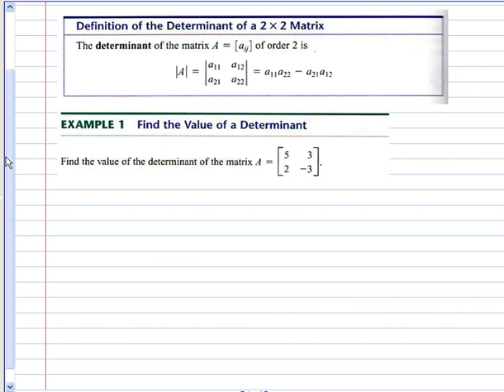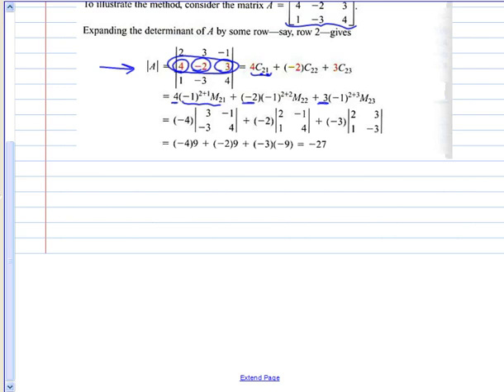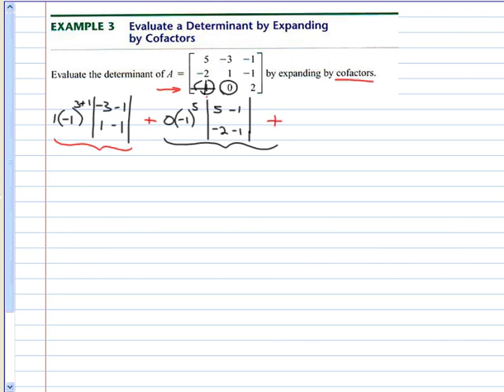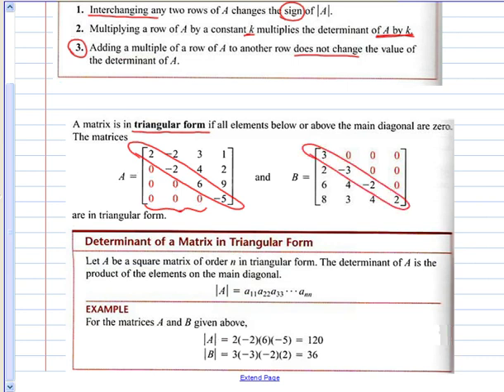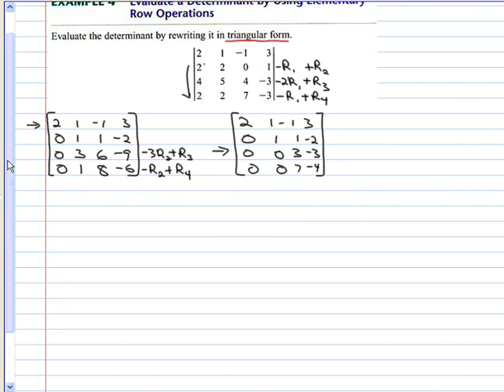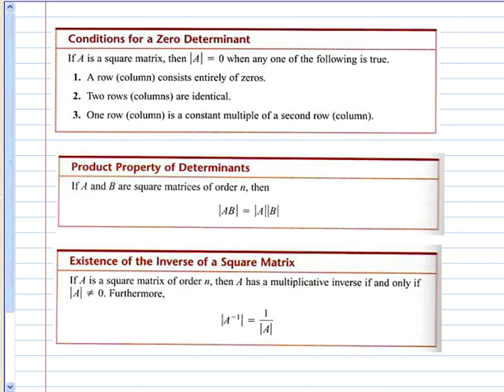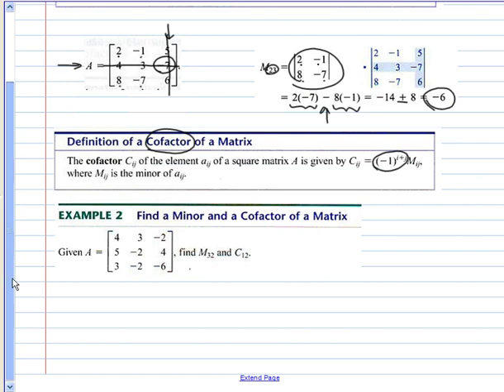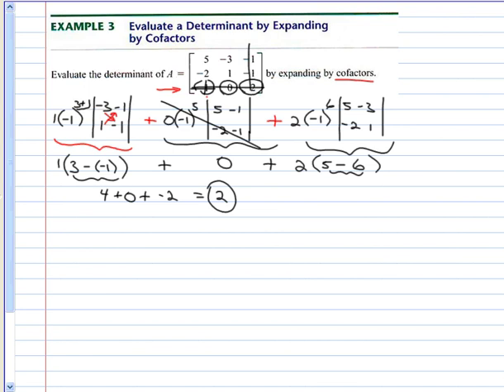College Algebra 7.4 Determinants